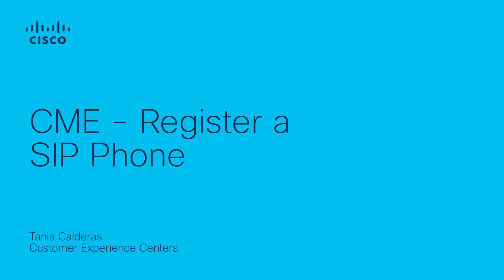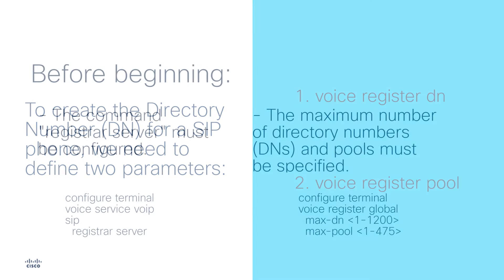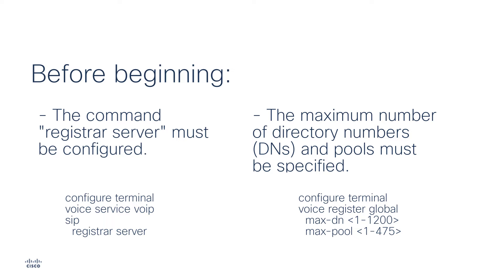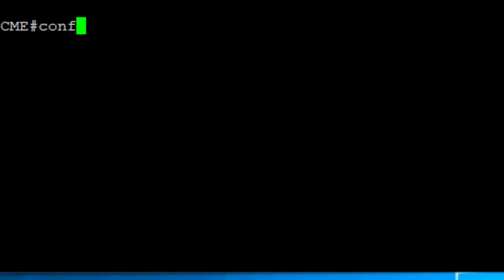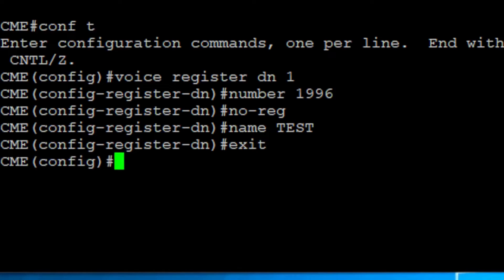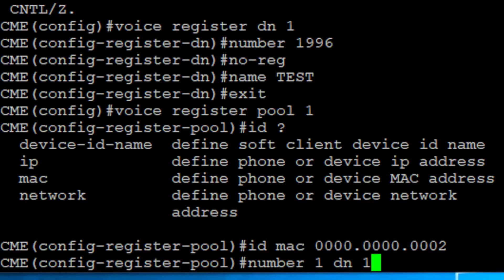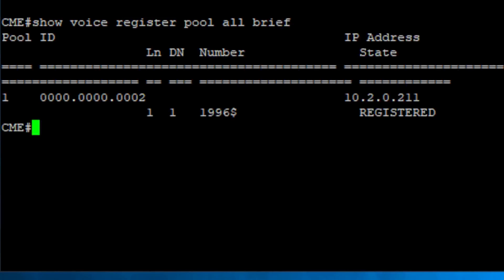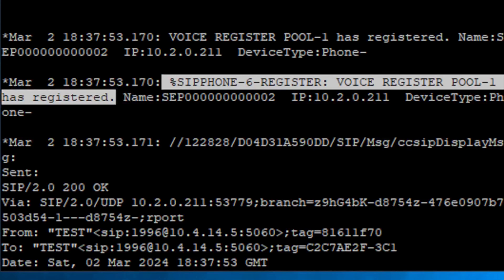How to Register a SIP Phone on Cisco CME | Step-by-Step Configuration Guide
In this video, we walk you through the process of registering a SIP phone on Cisco Unified Communications Manager Express (CME). Learn how to configure the necessary settings to ensure seamless registration and operation of your SIP phones within your Cisco voice network.

What you’ll learn in this video:
  – How to register a SIP phone on Cisco CME
  – Key configuration steps for SIP phone registration and setup
  – Best practices for troubleshooting common SIP registration issues